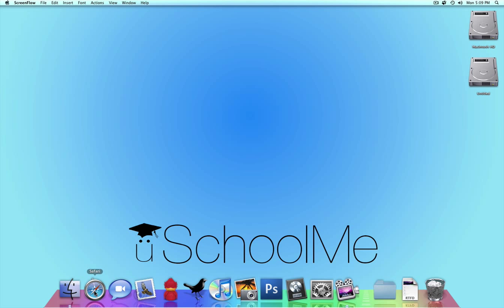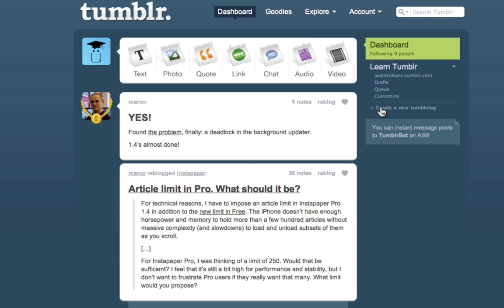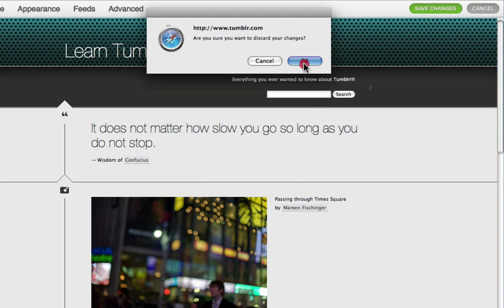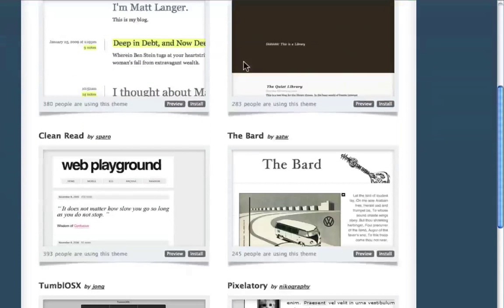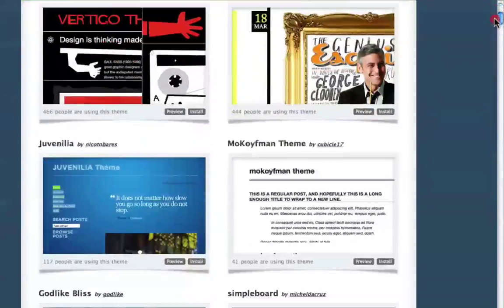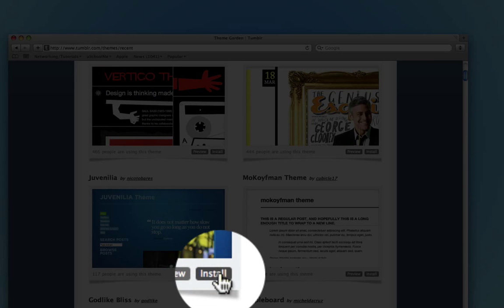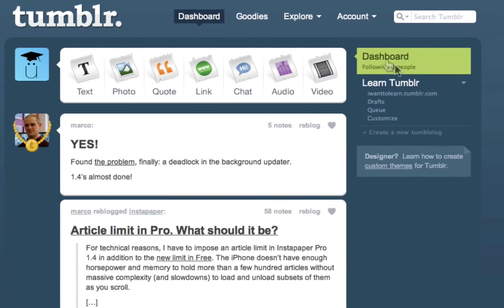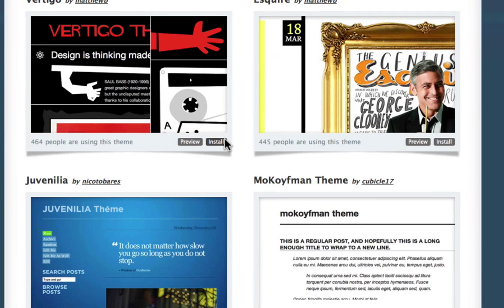Learn Tumblr Ep4: Custom themes @ uSchoolme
In this official uSchoolme lesson you will learn how to navigate and apply user created themes in Tumblr's 'Theme Garden'.
All uSchoolme content is available in breathtaking High Definition.